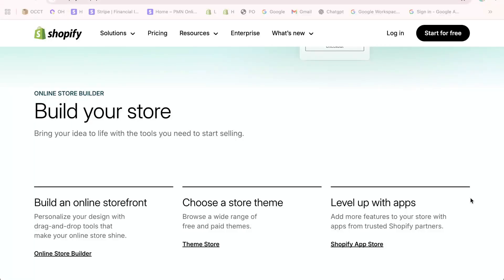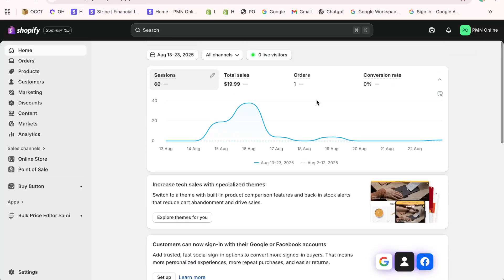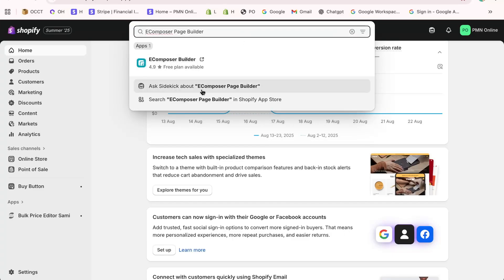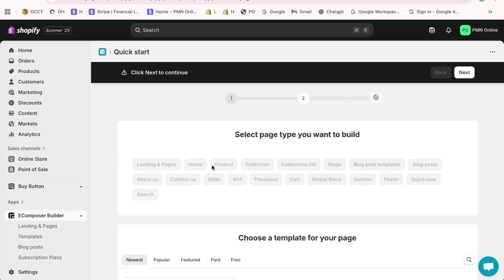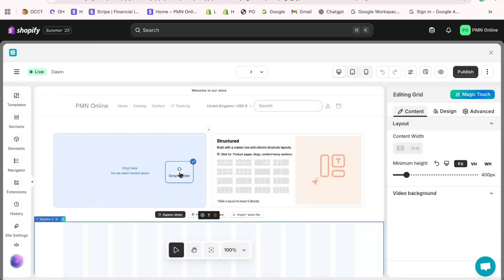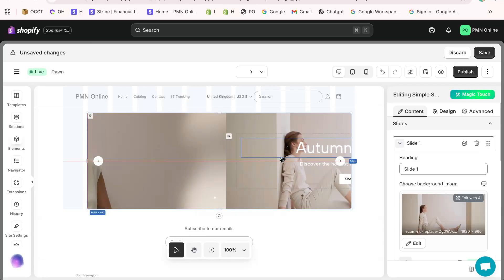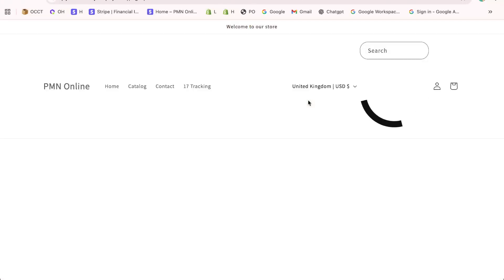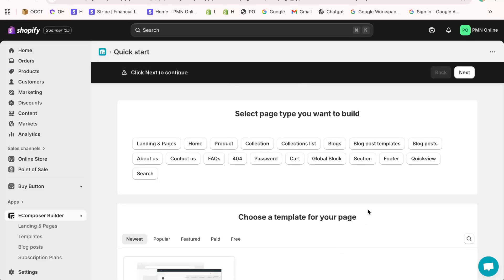How to Create Image Slider in Shopify Dawn Theme, Make Carousel Easily 2025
In this video I have shown How to Create Image Slider in Shopify Dawn Theme, Make Carousel Easily 2025. Adding an image slider or carousel makes your Shopify store more attractive and engaging. I’ll walk you through the simple steps to add and customize a slider in the Dawn theme without needing advanced coding.

You’ll learn:

How to enable and add an image slider in Dawn theme.

How to upload product or banner images.

How to adjust slider/carousel settings.

How to make your store more professional with image sliders.

Timestamps:
0:00 – Introduction
0:25 – Open Shopify Customizer
0:50 – Add Image Slider Section
1:20 – Upload & Arrange Images
1:45 – Adjust Settings & Preview
2:10 – End